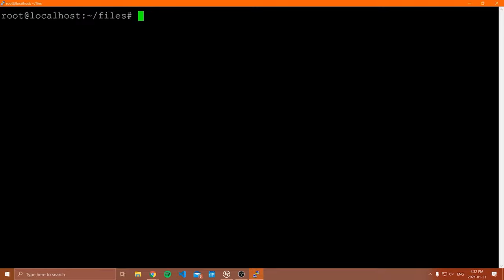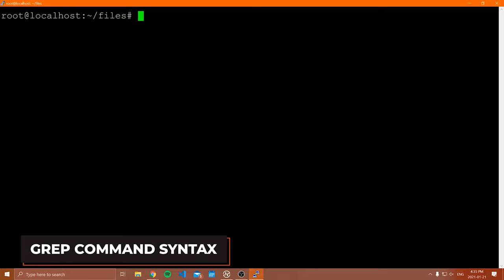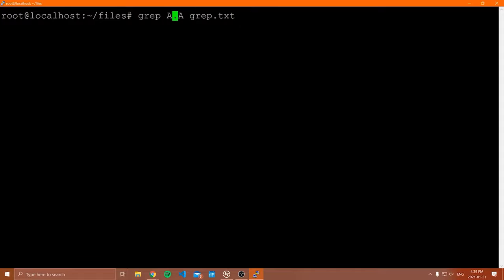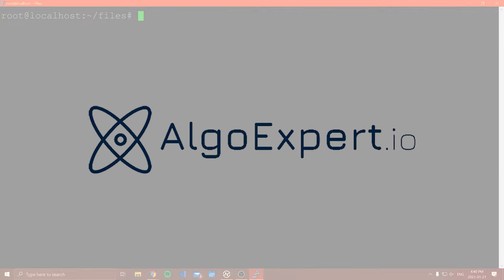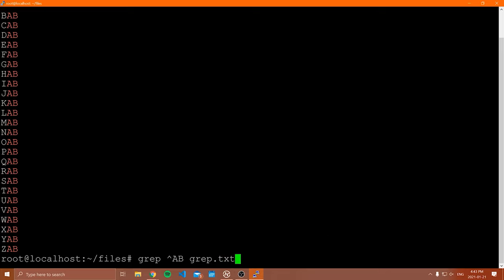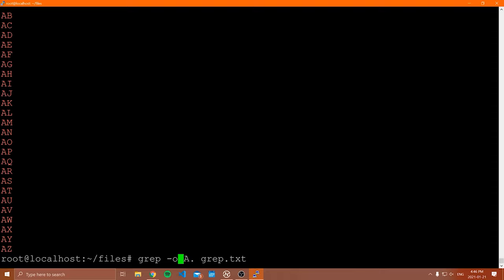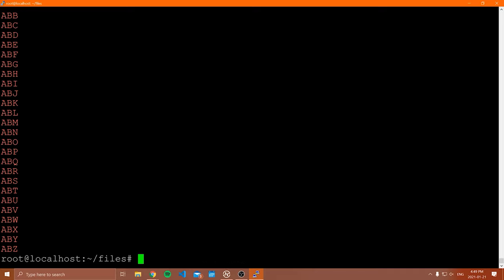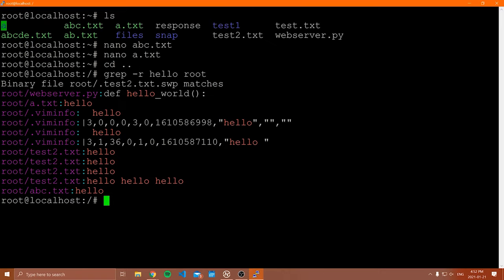Linux for Programmers #10 - Grep Command & Regular Expressions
Welcome back to another Linux for programmers tutorial video. In this video, I'll be covering the grep command and regular expressions. The grep command is an extremely useful and common command within Linux, and exists in almost all Linux distributions. The grep command allows you to find a pattern of specific text in a file, console output, etc.

⭐️ Timestamps ⭐️
00:00 | Intro
02:08 | grep command syntax
04:21 | Regular expressions
08:27 | grep options
11:02 | Filtering output with grep
12:22 | grepping directories

⭐️ Tags ⭐️
- grep command
- Regular expressions
- Linux tutorial